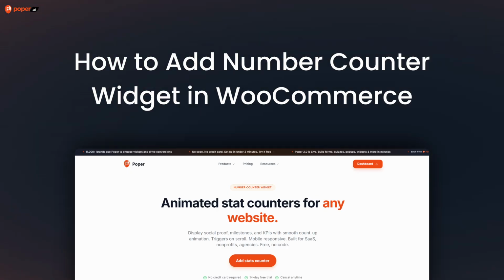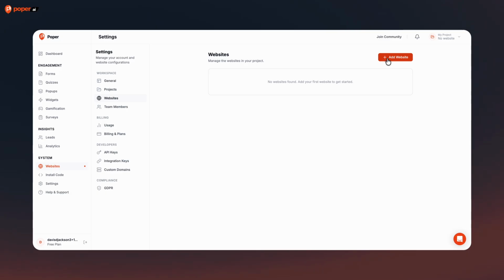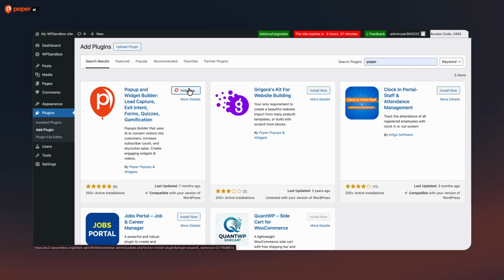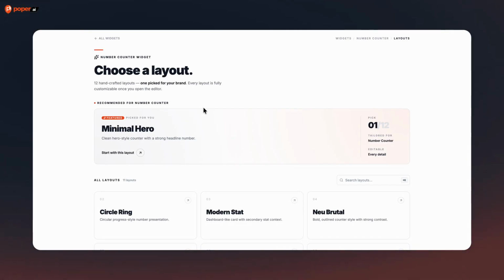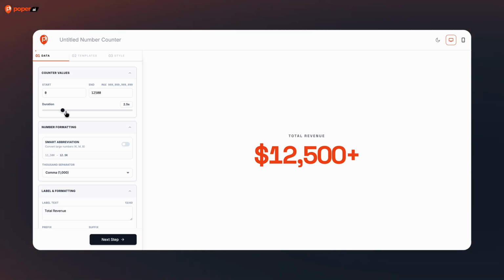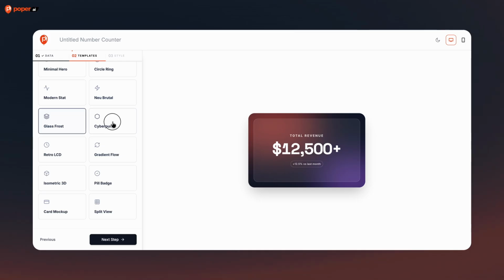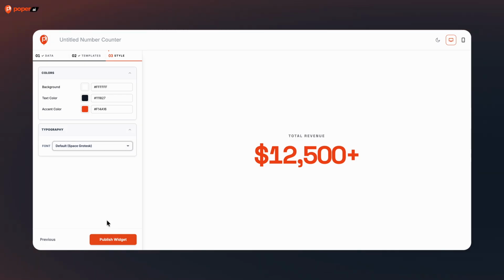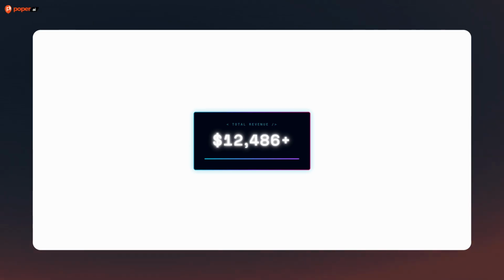How to Add a Number Counter in WooCommerce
Want to showcase your store's achievements with animated number counters?

In this tutorial, you'll learn how to add a Number Counter Widget to your WooCommerce store and display animated statistics that highlight your business growth and build customer trust.

Perfect for:
• Products sold
• Happy customers
• Orders delivered
• Years in business
• Customer reviews
• Business milestones

Animated number counters help attract attention, build credibility, and encourage shoppers to trust your brand.